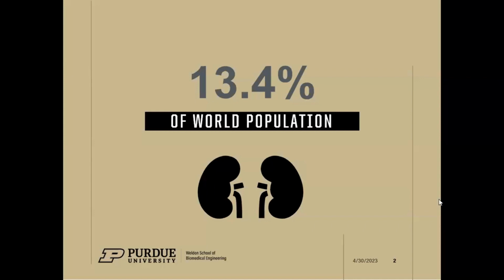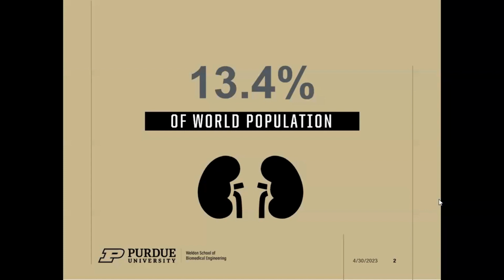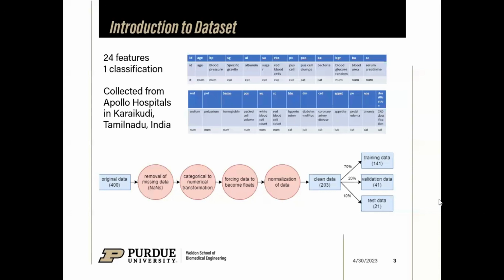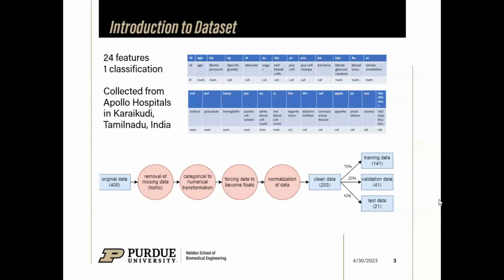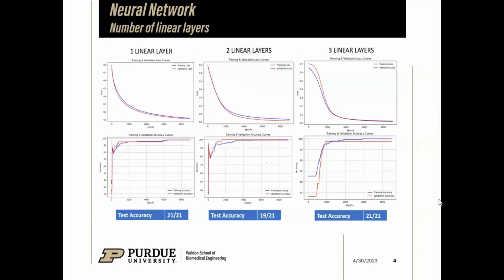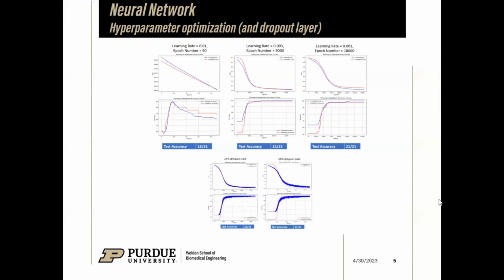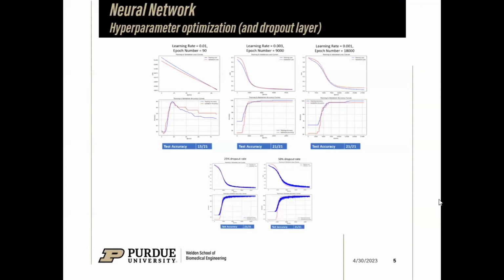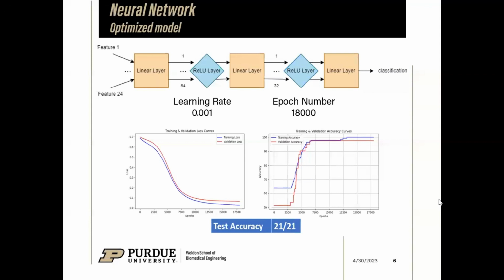BME 450 Final Project Video Presentation - Binary Classification of CKD using Neural Networks